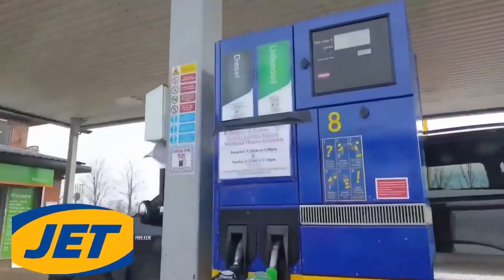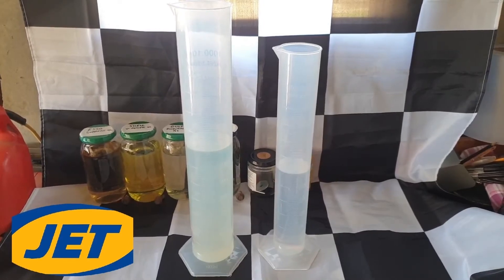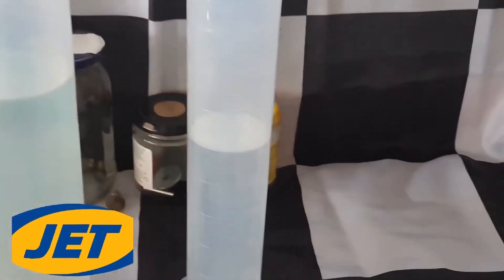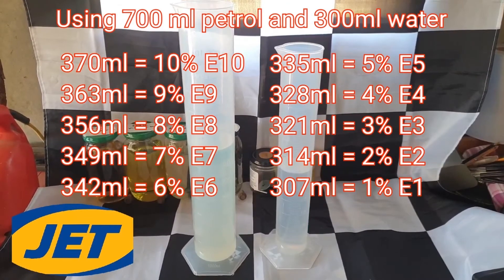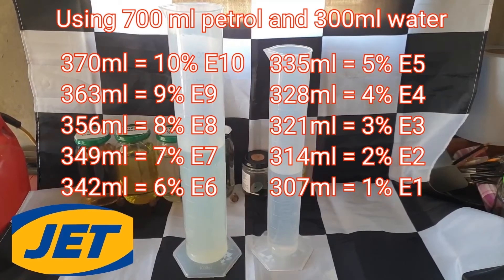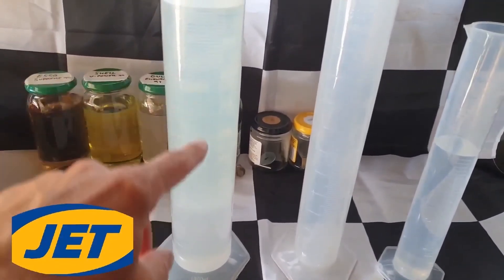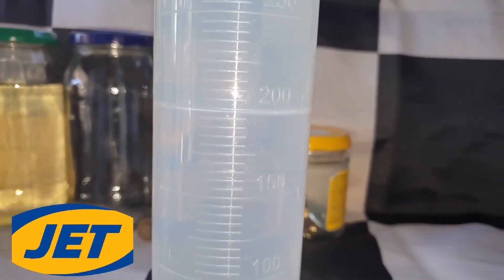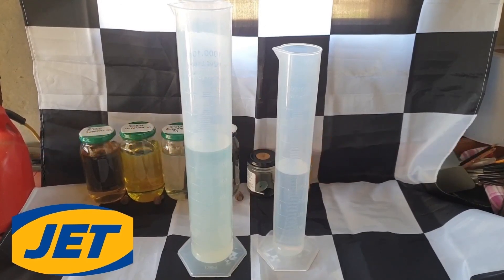Testing for Ethanol in Petrol / Gasoline Part 15: Jet E10 Premium Unleaded – ⛽ E5 or E10?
Join NEXO today and get FREE bitcoin for signing up, along with the opportunity to have a Mastercard that pays 2% cashback on all purchases, including ever-increasing fuel prices, using my referral

Welcome back to Boilerhouse Garage and to Part 15 of our series testing for ethanol content in Super Unleaded petrol. In this video, we're not actually testing a Super Unleaded, but a sample of Jet's E10 labelled petrol. This is for a few reasons, firstly none of the Jet garages within a reasonable distance from me offer their Super or Supreme Unleaded petrol. Secondly, I am in the process of doing a mileage comparison between ethanol blended fuel and Shell V-Power, which in most of the UK is ethanol free, to see how much difference the ethanol makes to your fuel efficiency if you or specifically your car is happy to run on it. The issue here is that none of the E10 fuels in the UK actually contain 10% ethanol. We're currently seeing between 5 and 7.5% and I want as much ethanol as possible to determine what should be an obvious difference in energy concentration thus mileage, as too many people are saying they've noticed no difference on E10 so the 10% mandate is fine, however they're likely using the same petrol that has had 5% ethanol in it long before the new regulation. Finally, and most specific to this video series is that since we've only found 1 brand of Super Unleaded with any ethanol in it at all, it's good to reaffirm our testing method by running control tests, so you can see how we're measuring the level, how long it takes to see results, if it needs shaking or leaving for any amount of time, and I've thought of a new way to prove that once the water has been poured through the ethanol blended fuel, that it is all drawn into the water without any shaking, stirring or waiting any amount of time over a few minutes.